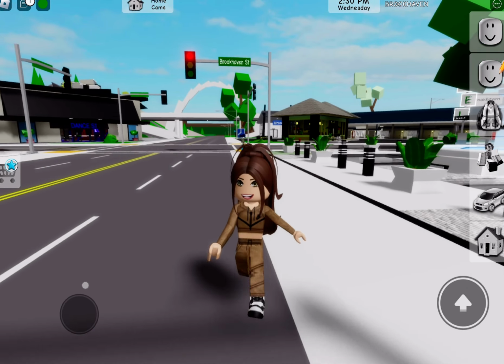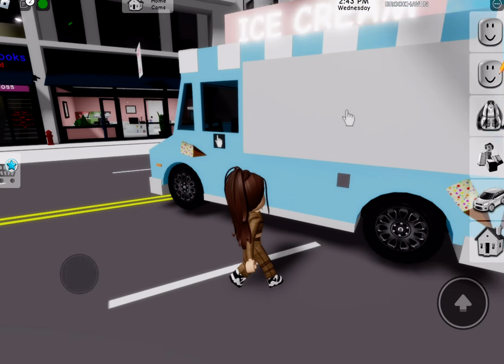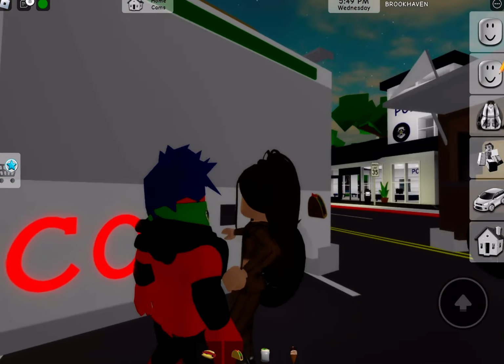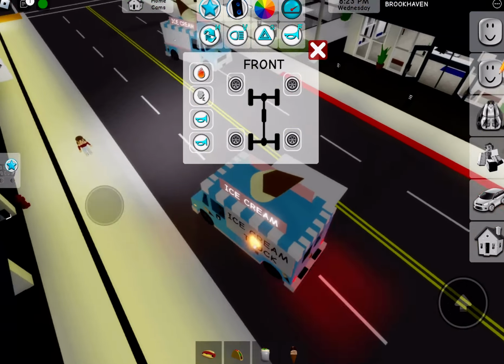NEW CAR UPGRADES AND FEATURES BROOKHAVEN ROBLOX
BROOKHAVEN  JUST ADDED NEW UPGRADES AND FEATURES ROBLOX